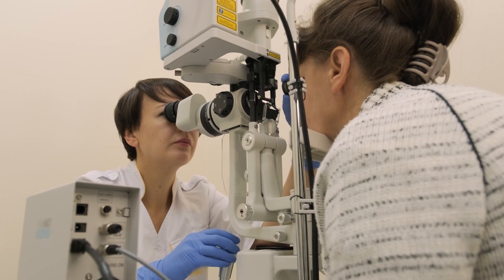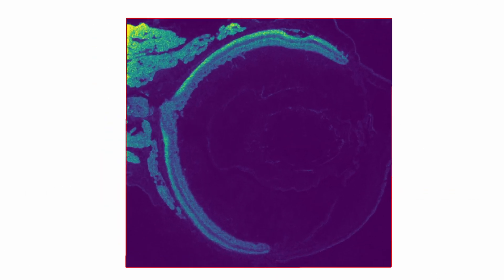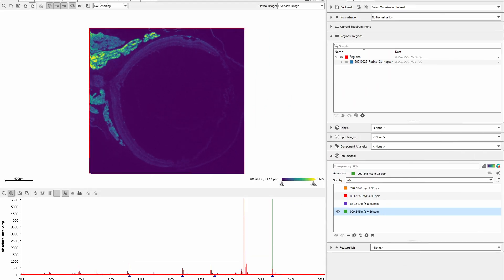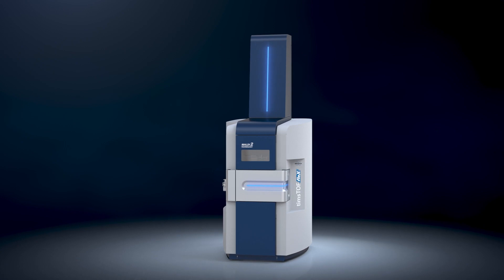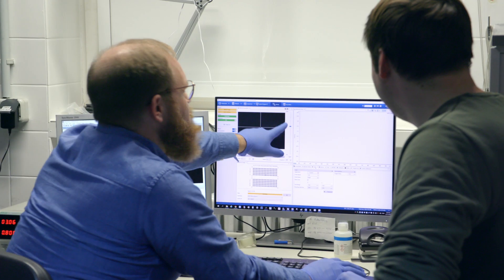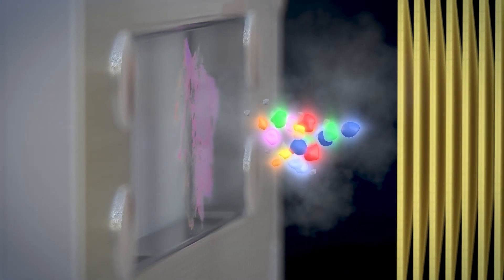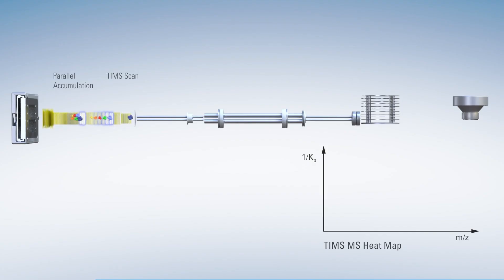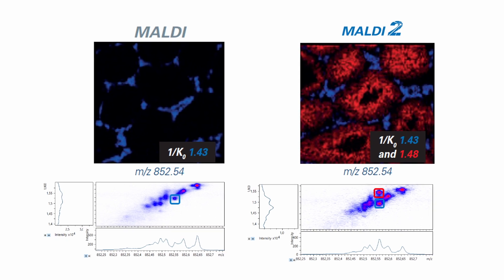Prof. Dreisewerd and Dr. Soltwisch about the benefits of MALDI-2 technology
timsTOF fleX and it's features - an interview with Prof. Dreisewerd and Dr. Soltwisch from the University of Muenster